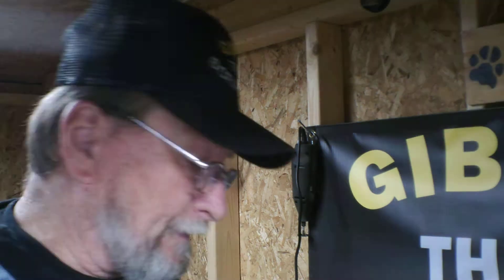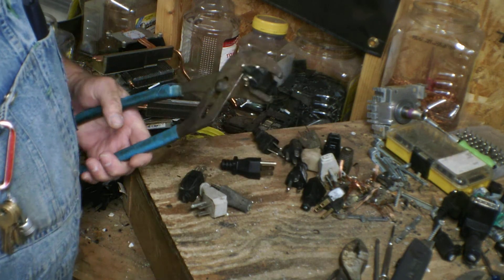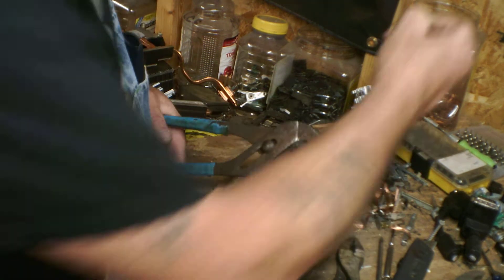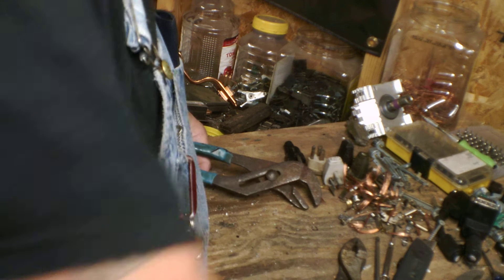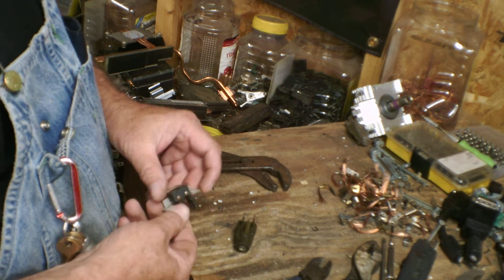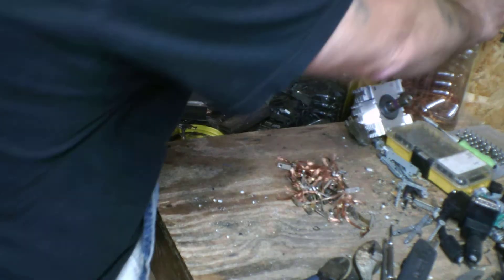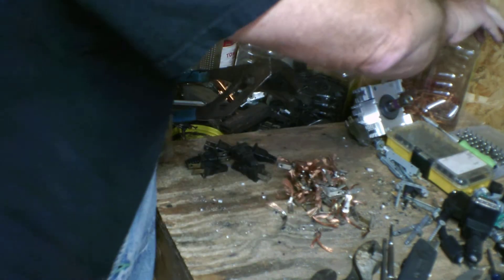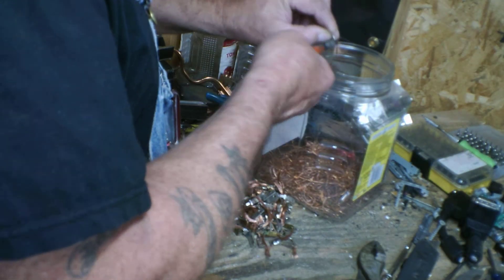pulling brass and copper out of plugs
One way to reclaim your copper and brass out of plugs.